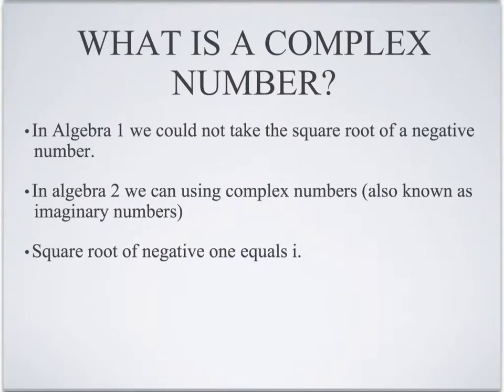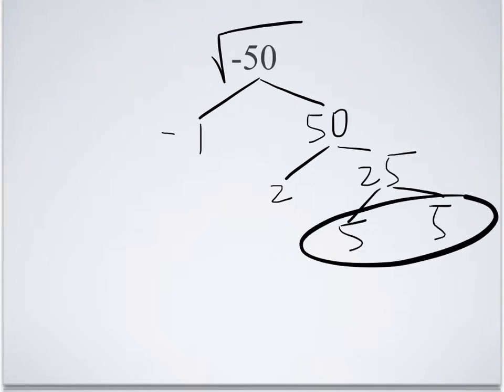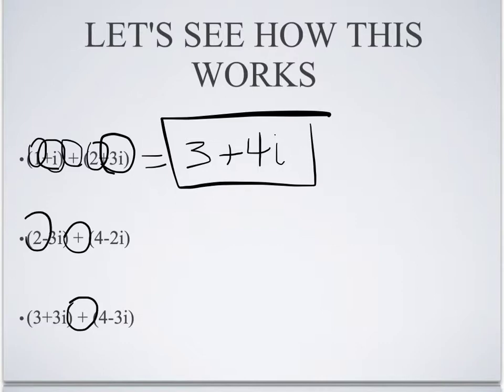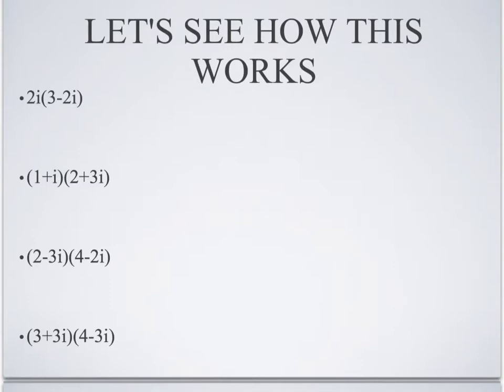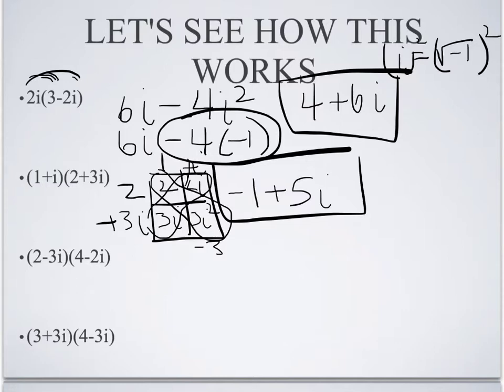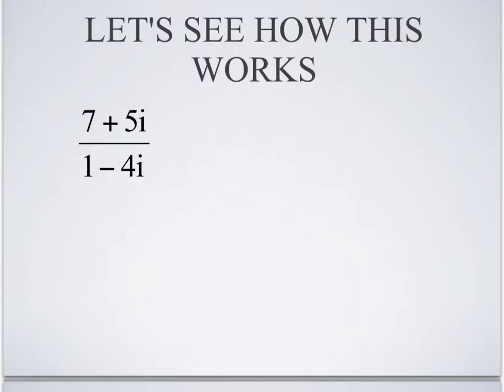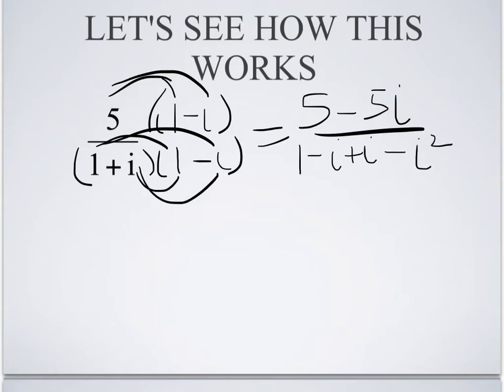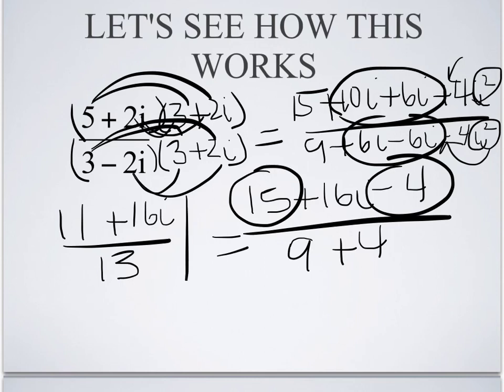Complex Numbers - Mrs. Kanaly